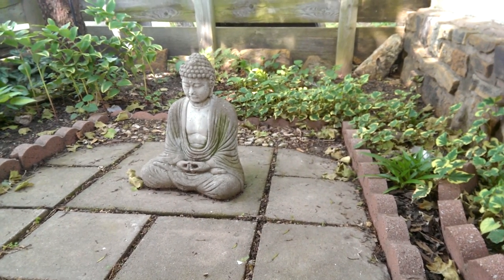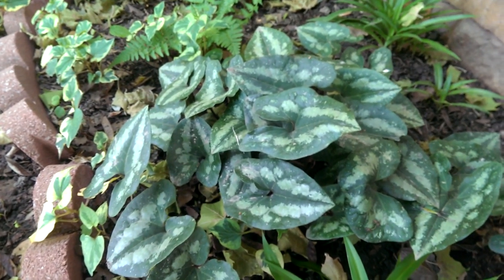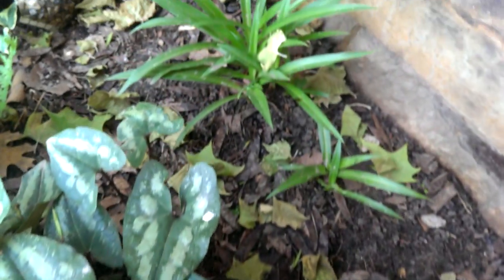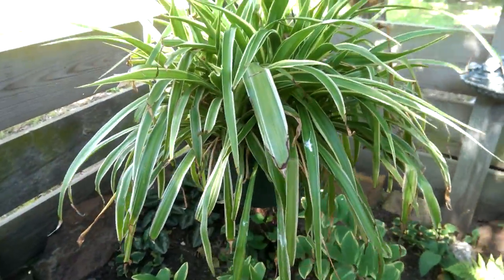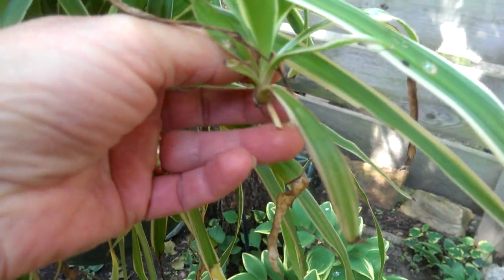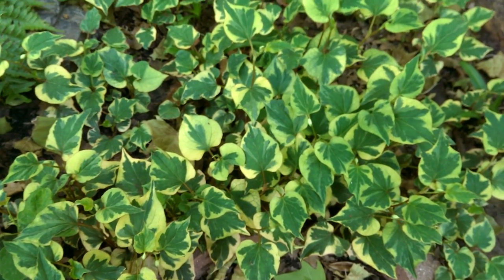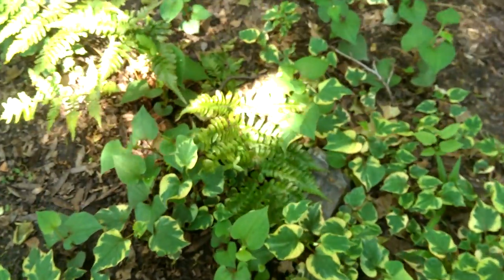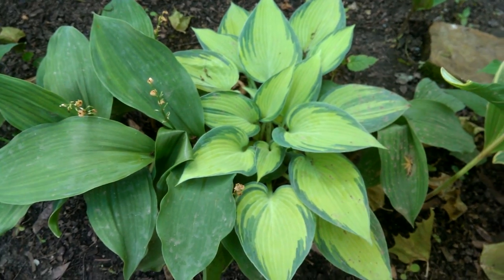What to Plant in Full Shade - Easy to Grow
Here are some plants that are very easy to grow in full shade.  Bear in mind that some so-called "Shade" plants may still need some sun.  Those listed here are perennials that come back every year and re very low maintenance.  If you water them, they will grow!

Wild Ginger - Asparum Splendens
Airplane/Spider Plant - Chlorophytum comosum (usually a house plant, but can be a perennial in your shade garden if you mulch it over the winter
Chameleon Plant - Houttuynia cordata
Hosta - also known as plantain lilies (in UK) and giboshi (in Japan)
Asparagus Fern or Sprenger's Asparagus - Protasparagus densiflores "Sprengeri'

Hope this has helped with plants to grow in full shade, and check out how you can save a lot of money on gardening supplies and everything else!